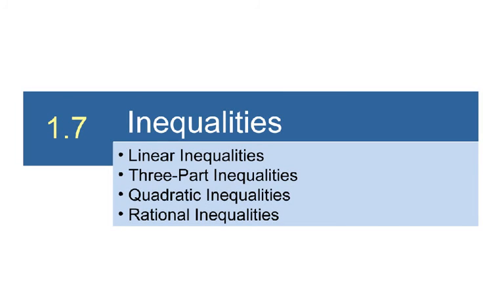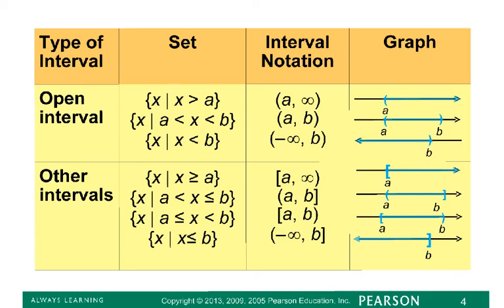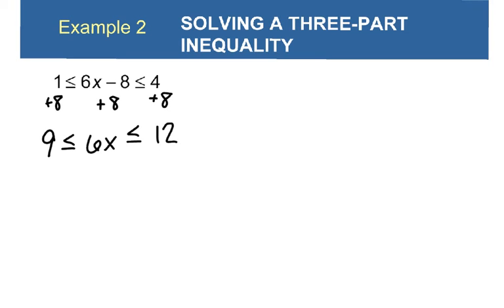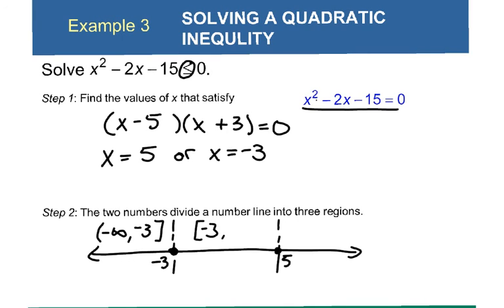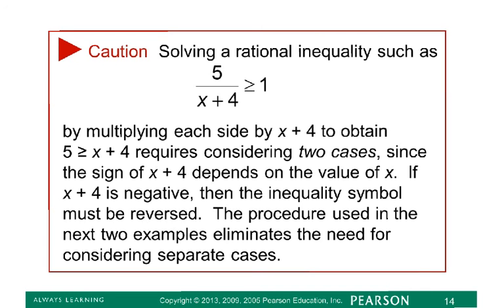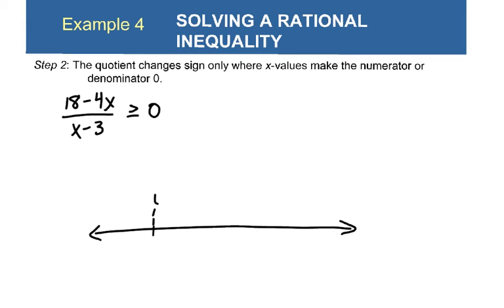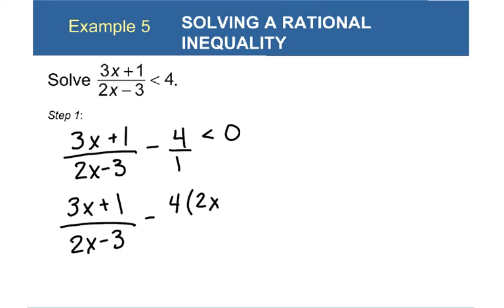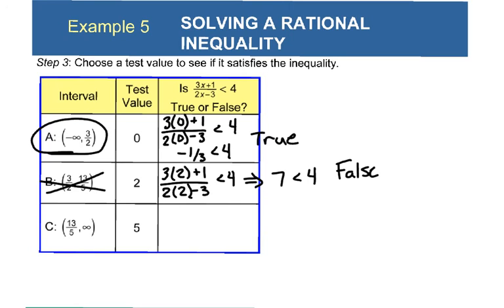CA_Sec_0107